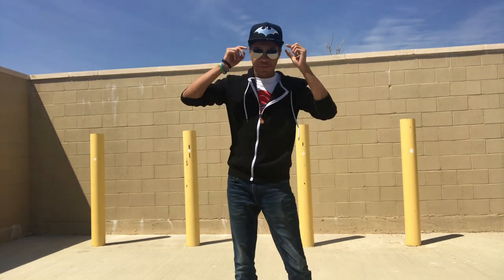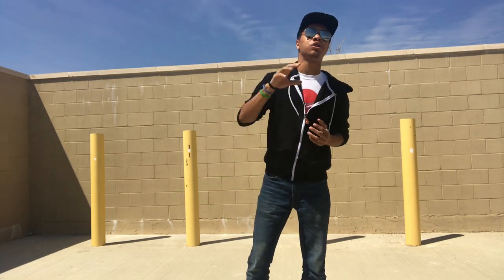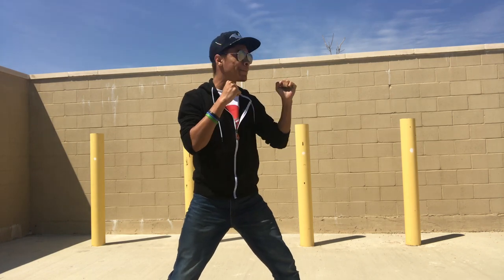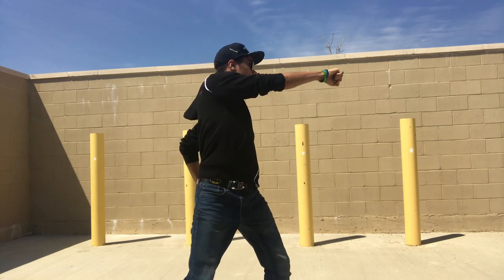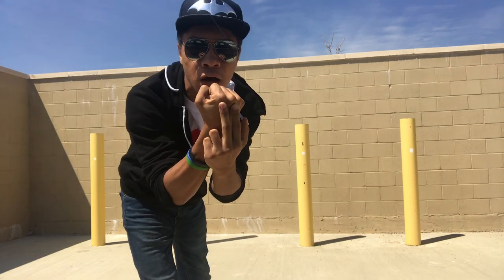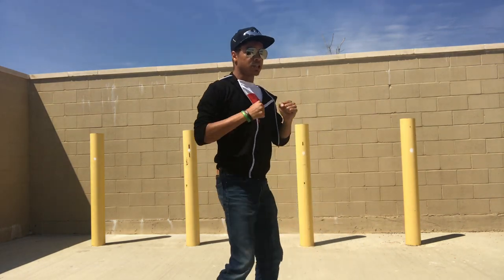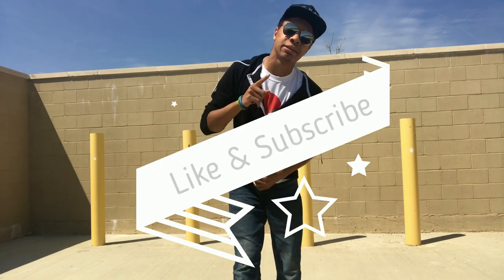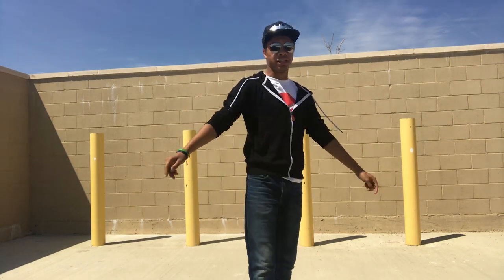Batman Backfist Combo | Martial Arts Tutorial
Taking a combination from none other than the Batman himself. Let look at one of the basic combos he does in the video game Injustice!!

Batman Hat